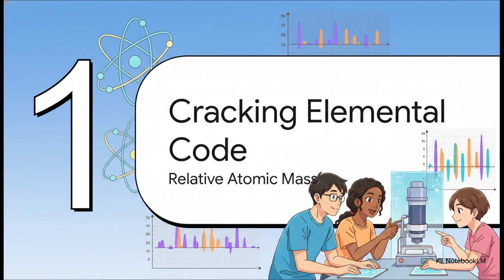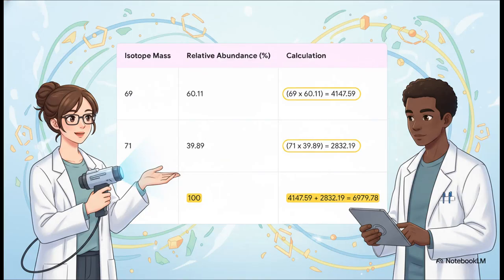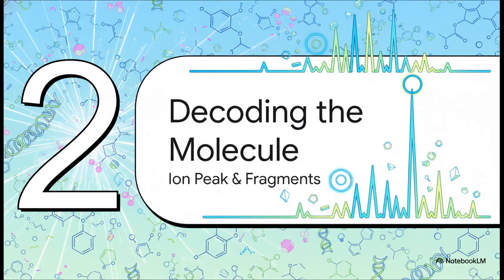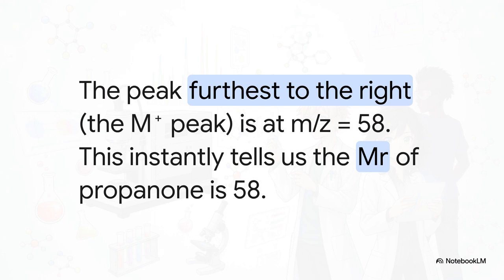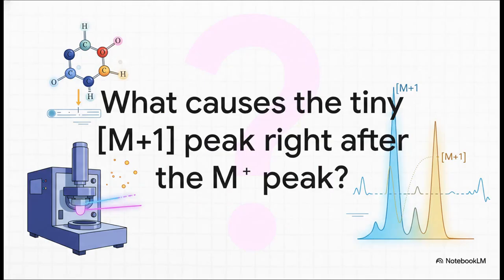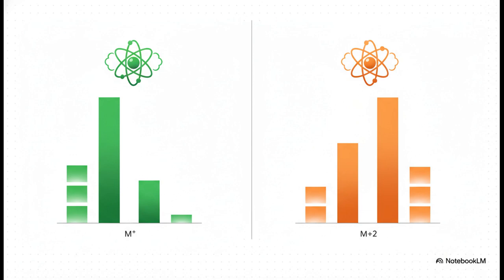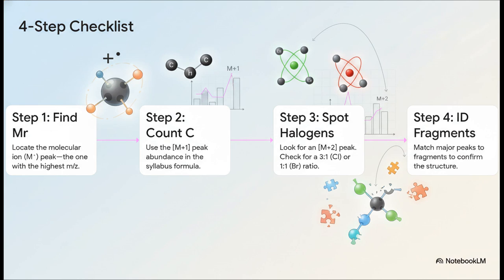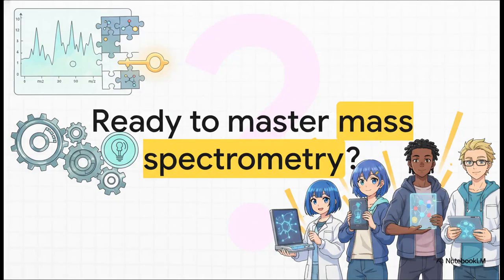AS Level Chemistry Mass Spectrometry ll CAIE AS level chemistry